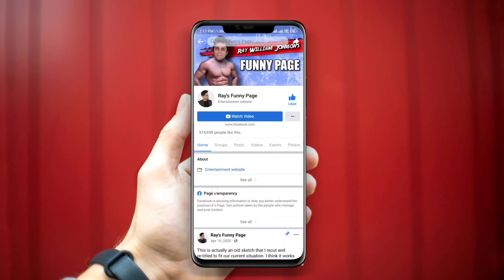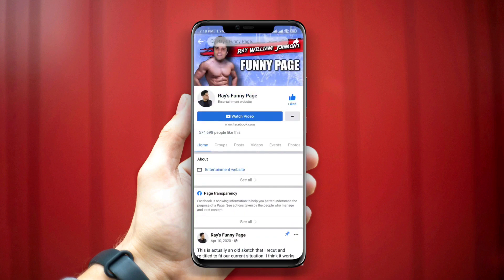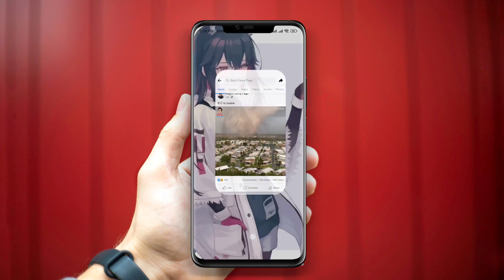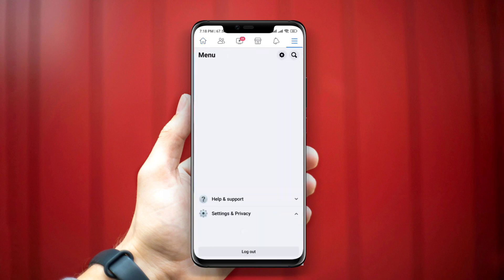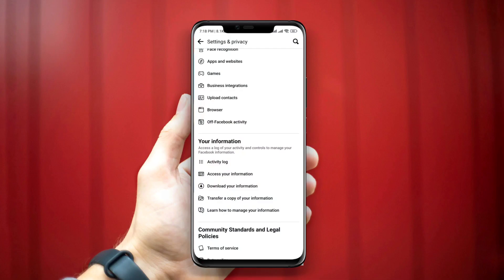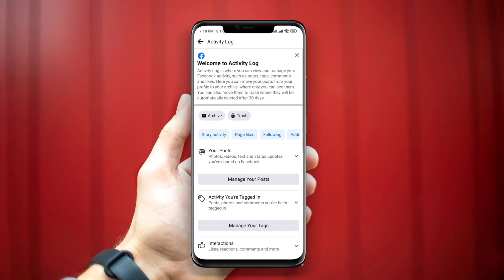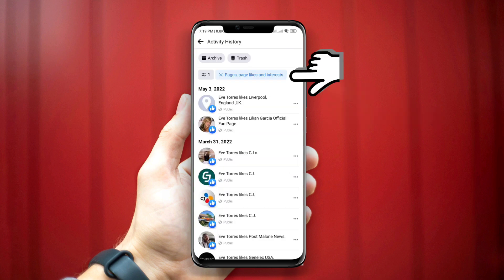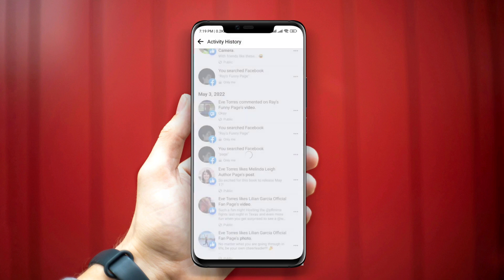Delete recently visited pages on Facebook || How to remove recently visited pages on Facebook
To know how you can delete recently visited pages on Facebook you need to follow a quick and simple way. follow on how how to find, delete or even remove recently visited pages you can watch this video to remove the activity log from your Facebook history either on your iPhone or Android.